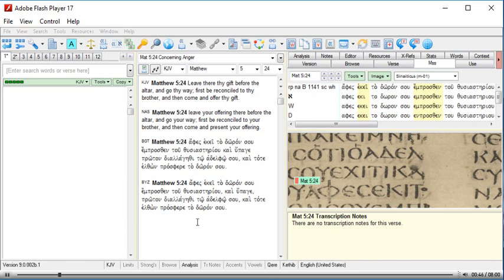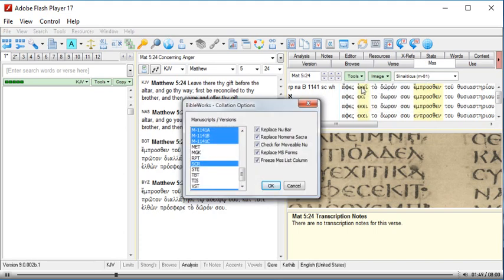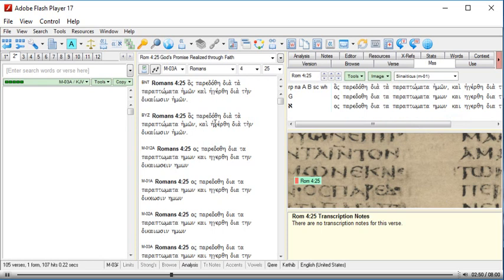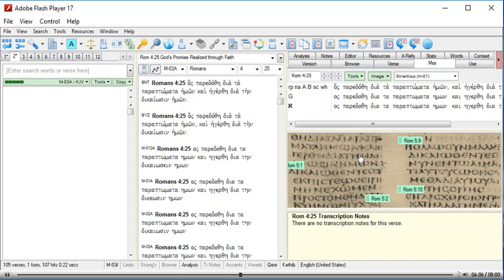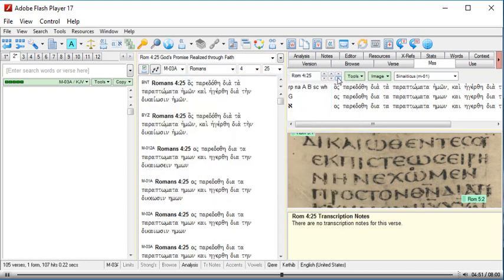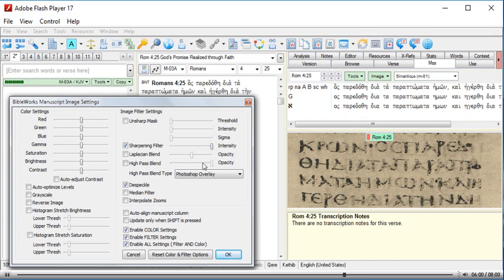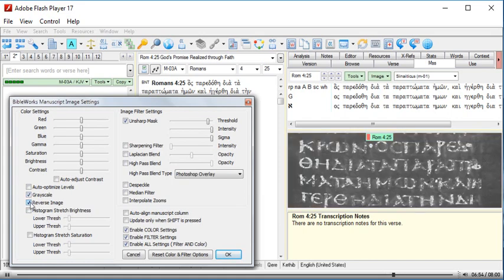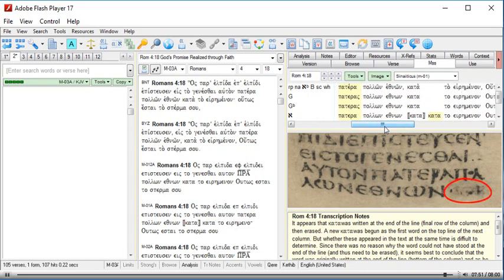Tutorial BibleWork (Software untuk Eksegese Alkitabiah) Video 14